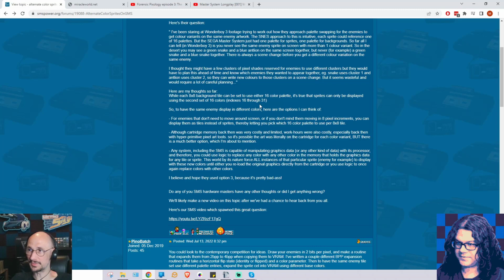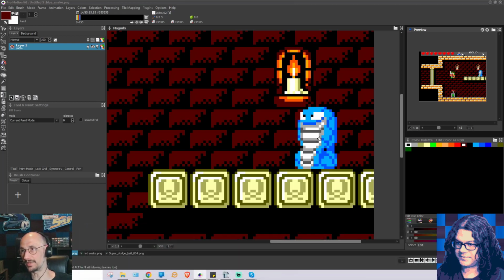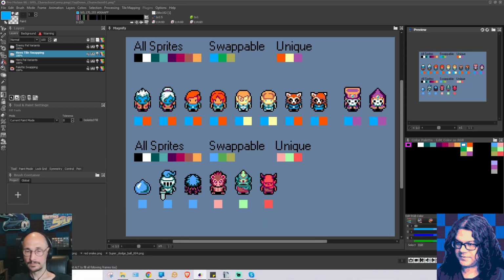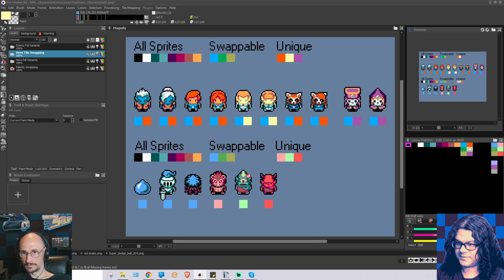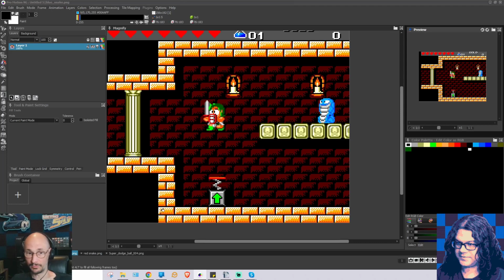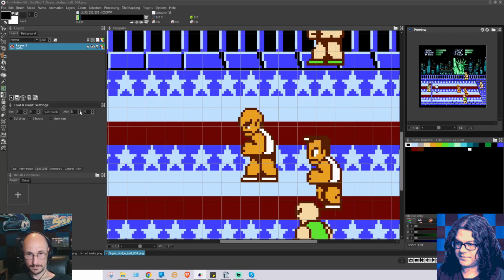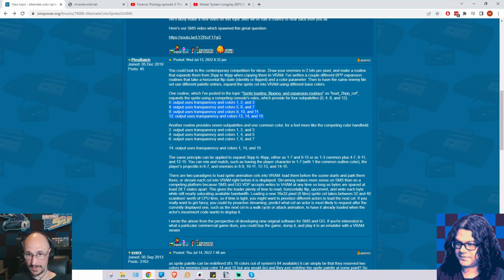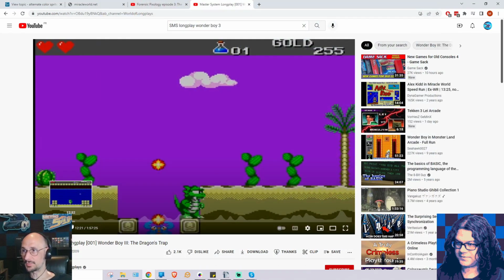The Sega Master Systems Sprites Could Have Been a Game Changer!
In this video Corey and Mike answer a great question by a viewer of our previous Forensic Pixology video featuring the 8 bit graphical powerhouse, the Sega Master System.

The Question: Since all SMS sprites use the same 16 color palette, how can games display recolored versions of enemies, items, etc. as seen in many games including Wonder Boy 3: The Dragon Trap?

What game would you like to see us discuss next? (any game from the 8 or 16 bit era).

Here is a link to the great SMS dev community and the post I had made on this topic